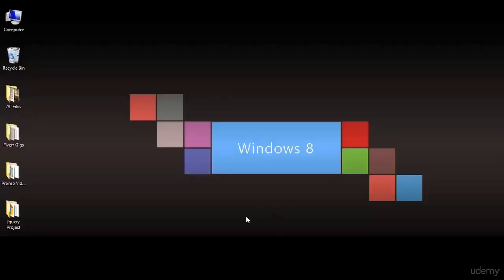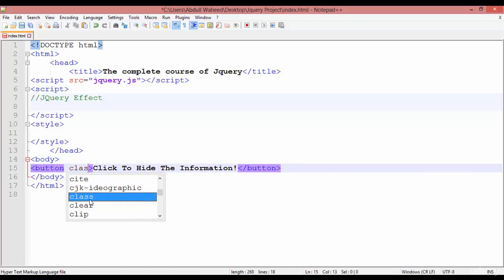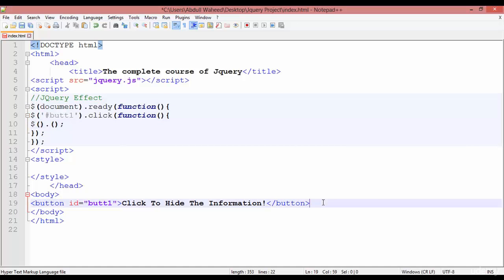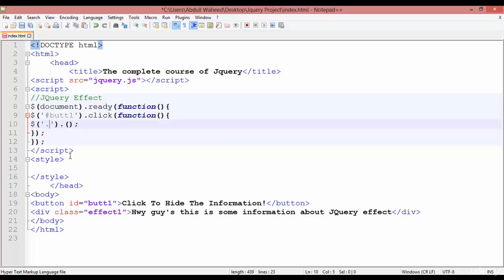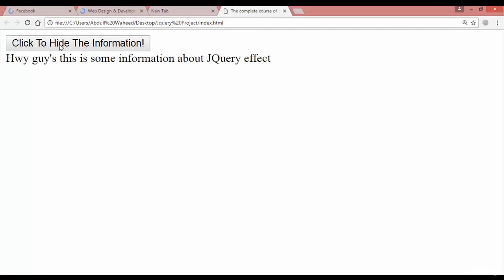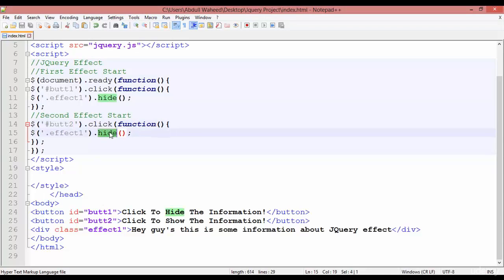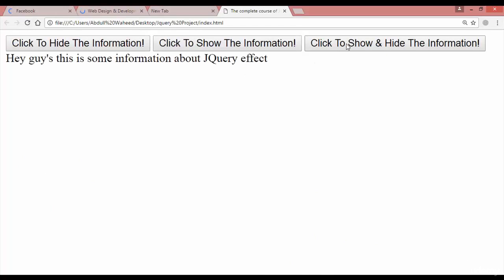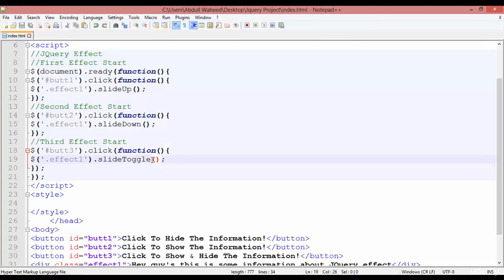Lecture 6 Tutorial jQuery Effect 1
Tutorial Programing JQuery for Dummies